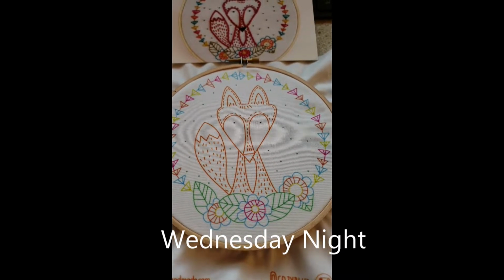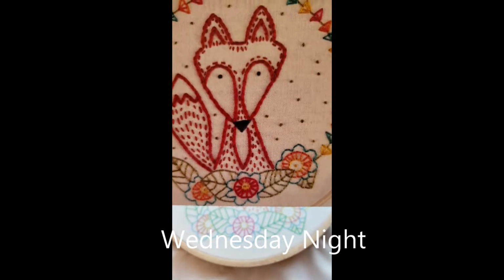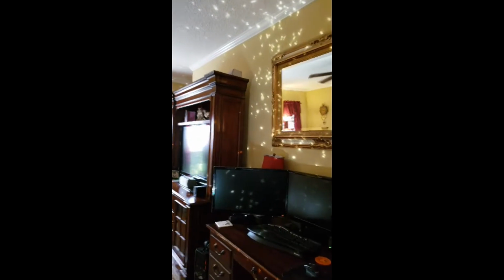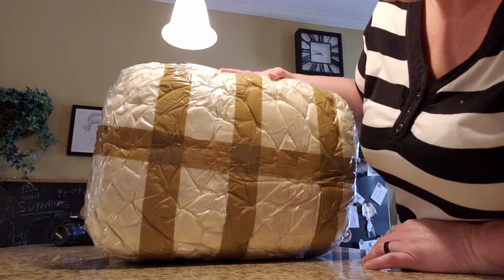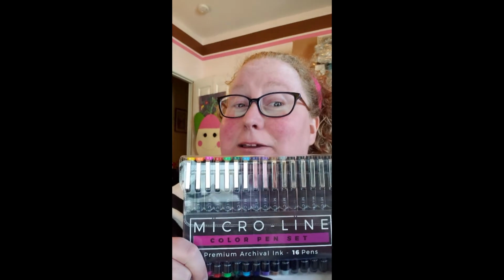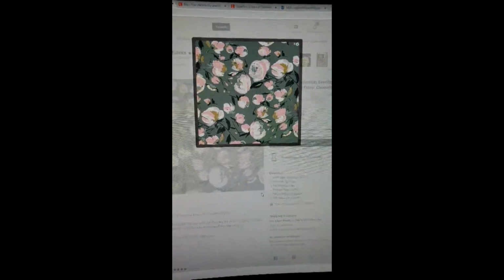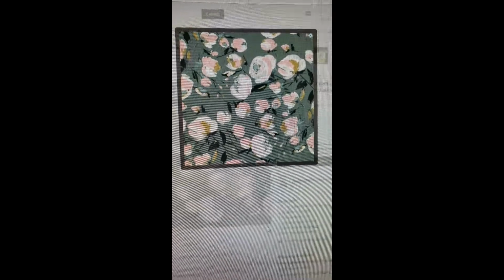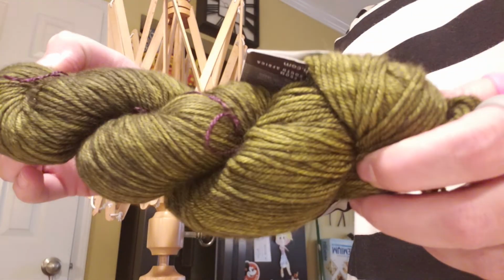HLY - Vlogtober 2018 - Day 18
Happy Little Yarn
Vlogtober 2018
Day 18

My day to day adventures in the month of October 2018.